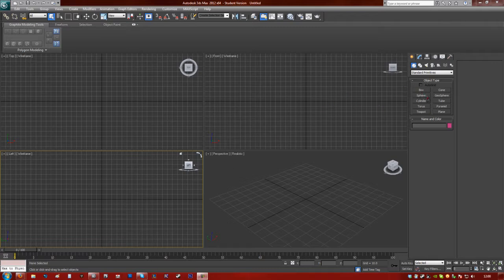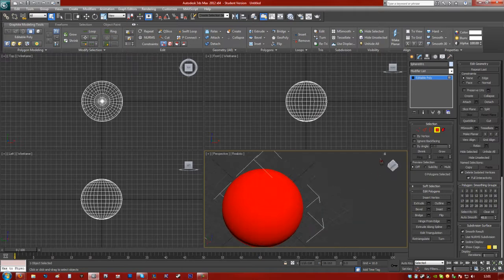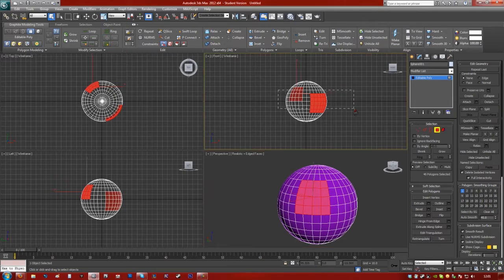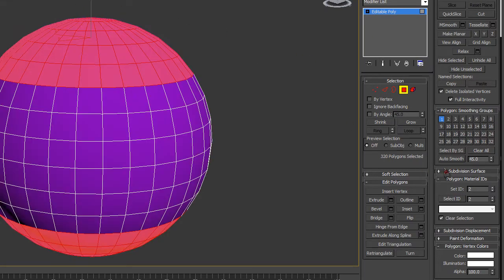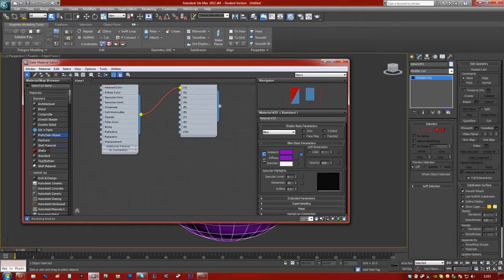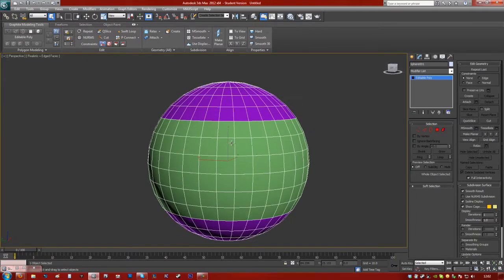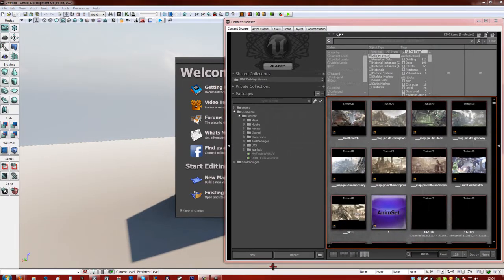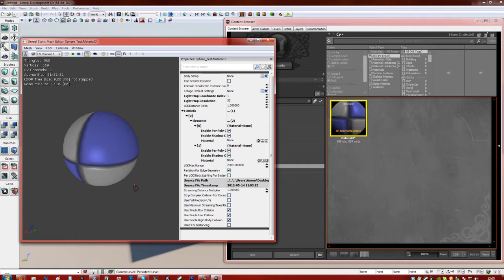Multi Materials in UDK for iOS (3DS Max)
How to use Multi Materials from 3DSMax 2012 to UDK for iOS